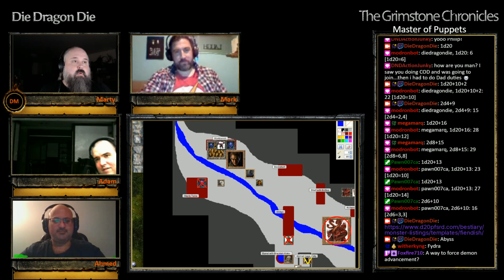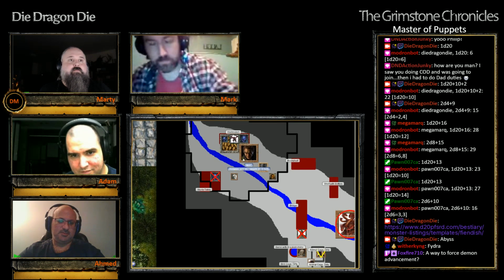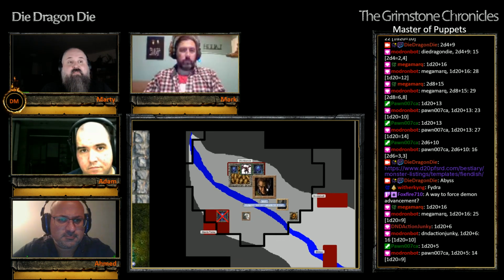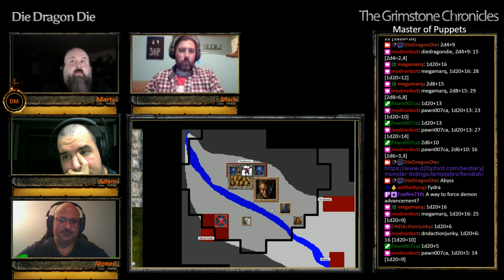Master of Puppets S01E15 Part 2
Demon Seed

Barnabus and his fellows battle with freed monsters in Professor Hallomark's abandoned laboratory, beneath Founder's College.  One of Hallomark's old companions makes off with some of Hallomark's Library.  Mort hides the rest of the library inside the carcass of a slain beast.  The party finds two Demon Seeds that are unhatched, and bring them back to Belifont Tower for experimentation.  In one Demon Seed, they find abyssal steel weapons. While Barnabus is nursing diseases caught from the Demon Seeds, Grakkel accidentally discovers Malefont's prison and speaks to the trapped lich.  The lich demands that they slay his rival and former companion, an elven divine caster, whose whereabouts is likely known by an egotistical wizard named Bargle. Mort, Grakkel and Chagga seek the aid of a smith, which brings them into contact with the Imperial Census and, later, members of the Steelrose Watch.